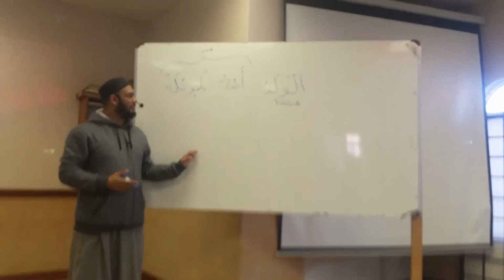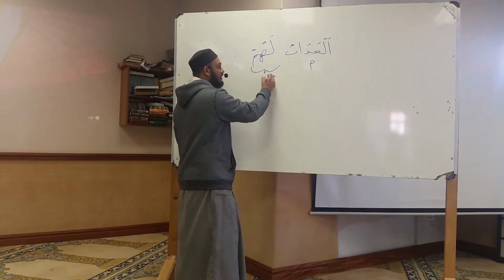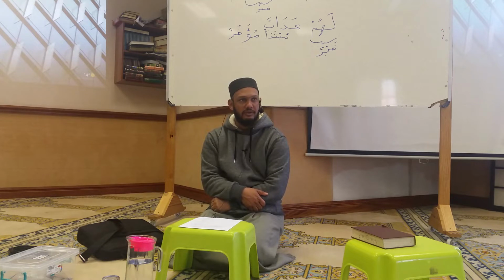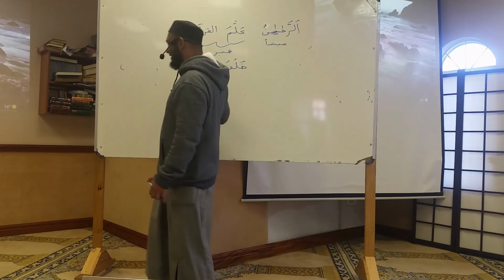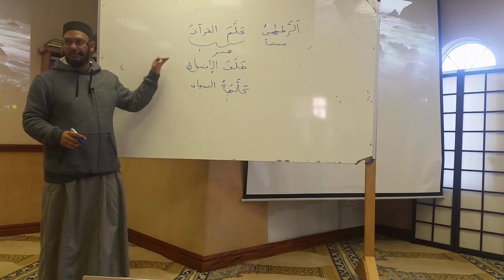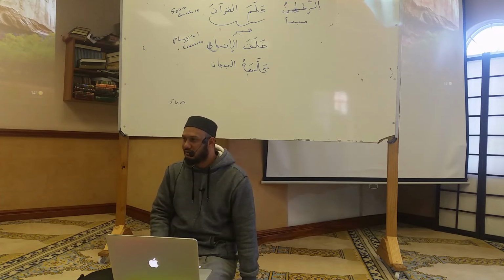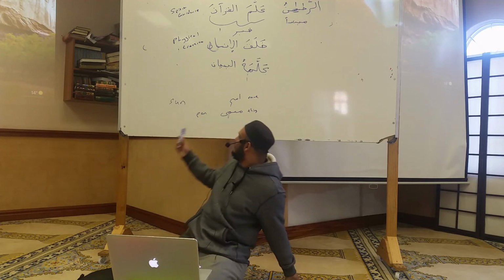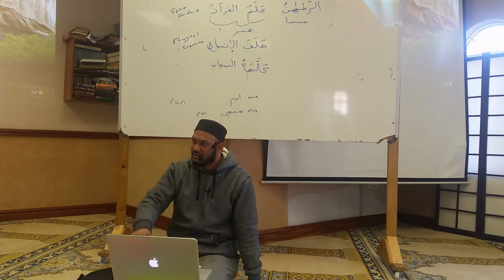02. Nahwu - Delayed Mubtada and Surah ar Rahman(verse 1-3) Ml Khalil Hendricks(Week 19-14 July 19)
Mizan Institute / Second Year / Week 19